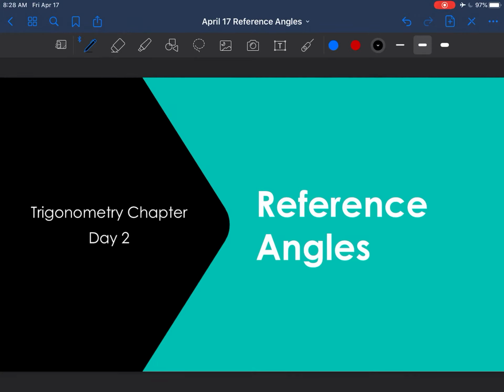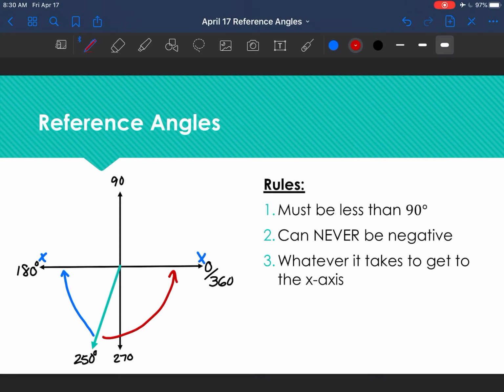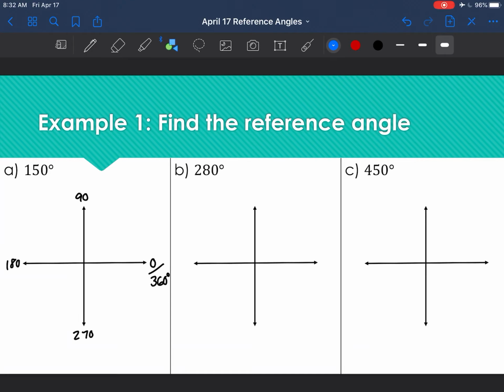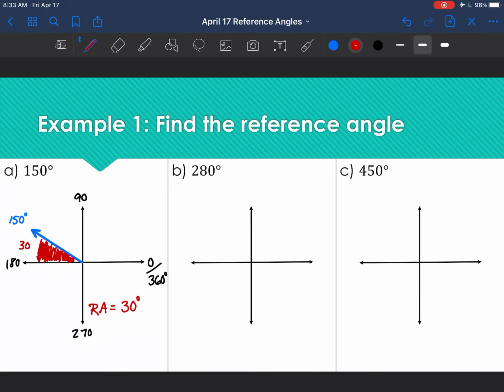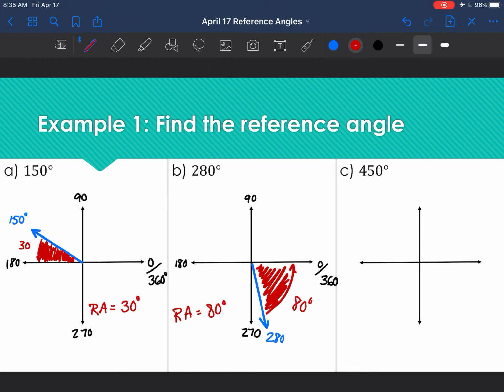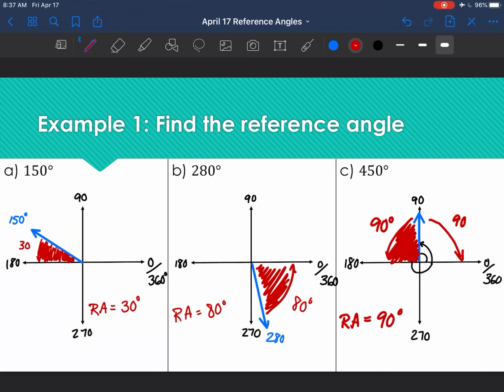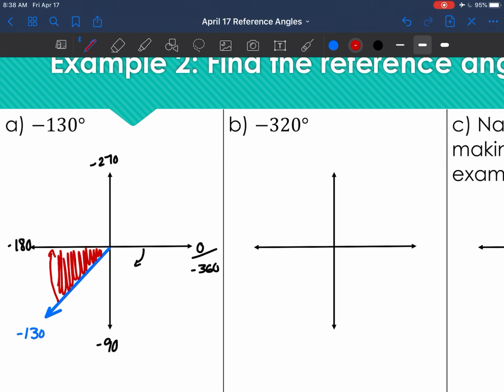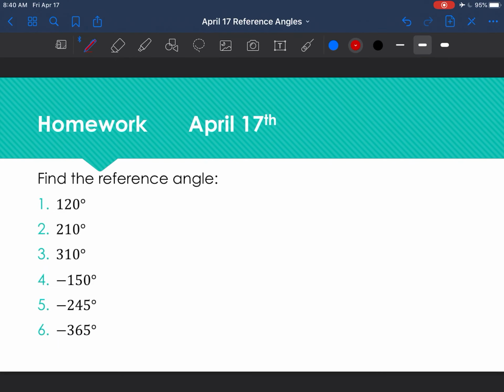4/17/20 Reference Angles